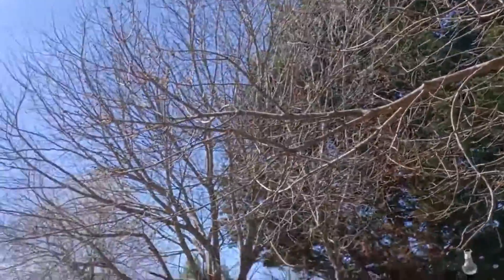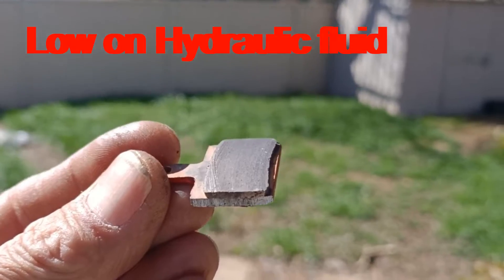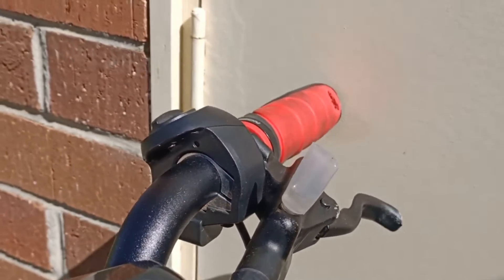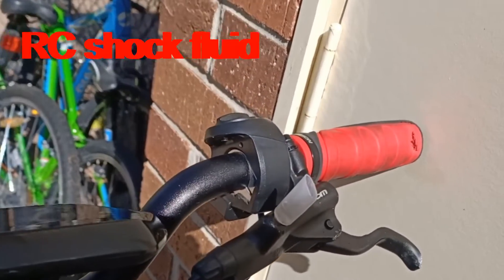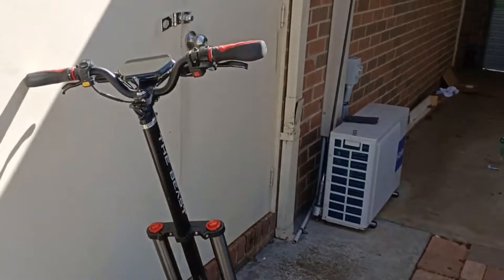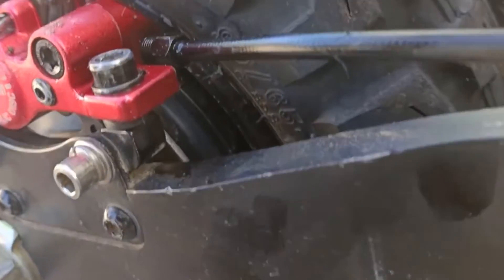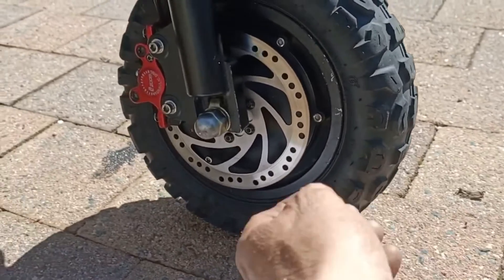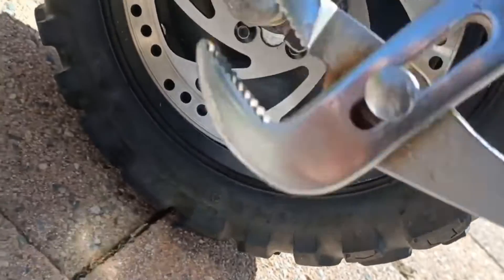Spongy brakes low on hydraulic oil easy fix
after buying new brake pads thinking my old brake pads have worn down still no real brake pressure check to see if there was fluid inside there was but not a lot topped it up with the best thing I could find without spending money seems to work 👍